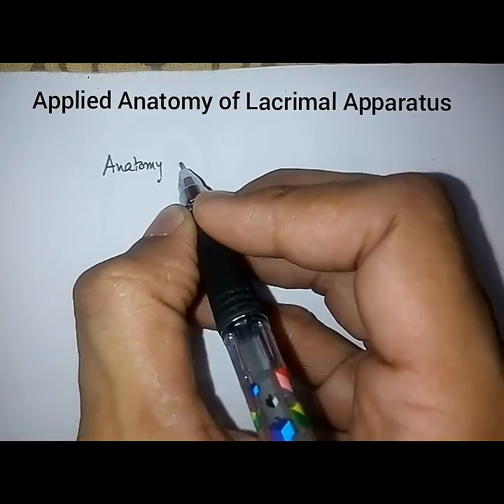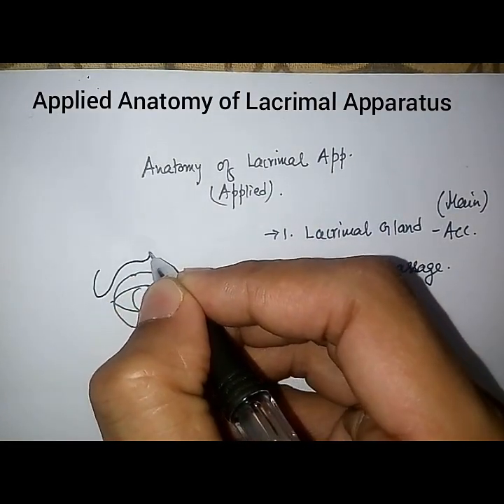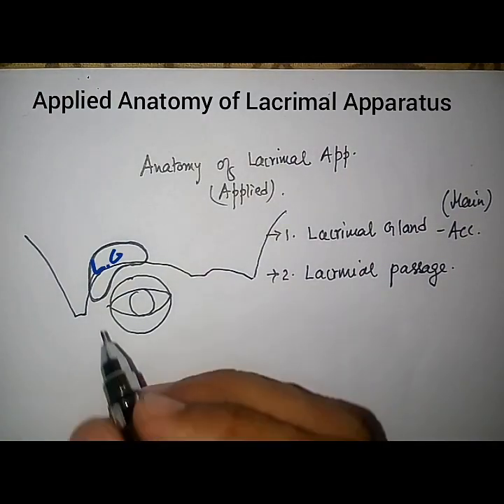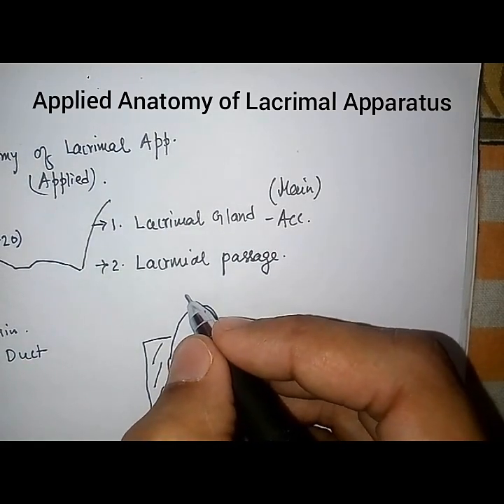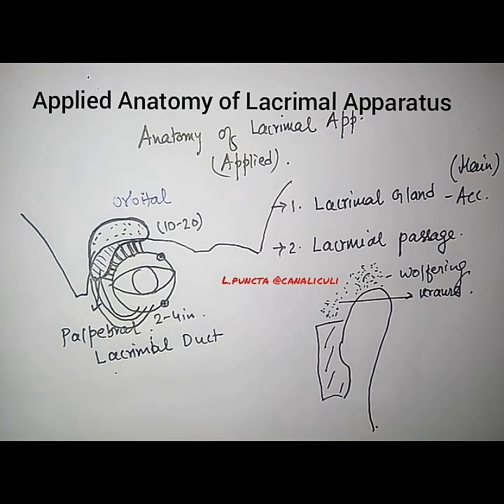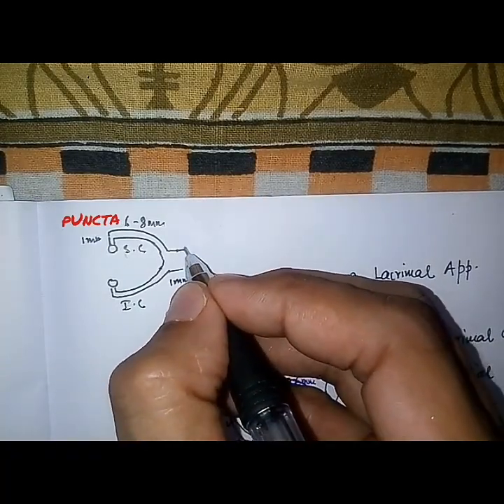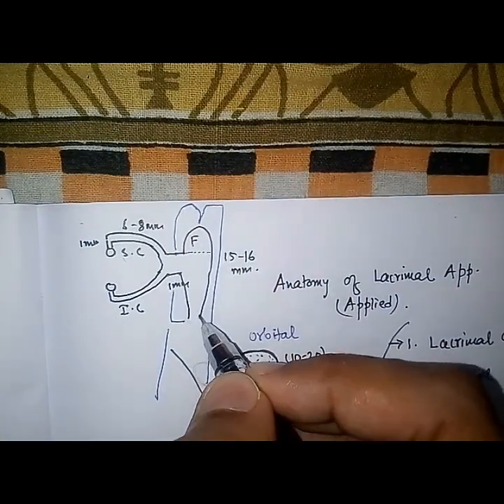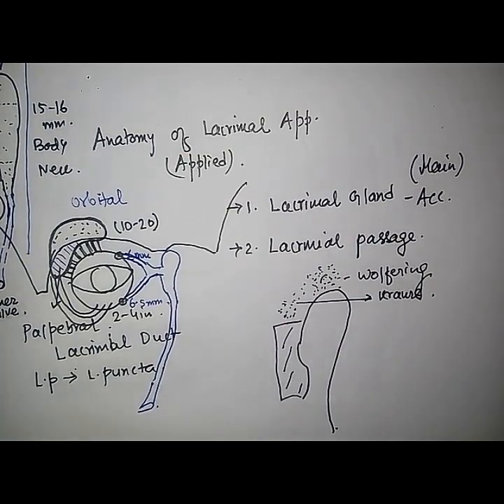Anatomy of Lacrimal Apparatus. (In short)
The lacrimal apparatus is the physiological system containing the orbital structures for tear production and drainage.[1]
It consists of:

The lacrimal gland, which secretes the tears, and its excretory ducts, which convey the fluid to the surface of the human eye;
The lacrimal canaliculi, the lacrimal sac, and the nasolacrimal duct, by which the fluid is conveyed into the cavity of the nose, emptying anterioinferiorly to the inferior nasal conchae from the nasolacrimal duct;
The innervation of the lacrimal apparatus involves both the a sympathetic supply through the carotid plexus of nerves around the internal carotid artery, and parasympathetically from the lacrimal nucleus of the facial nerve.